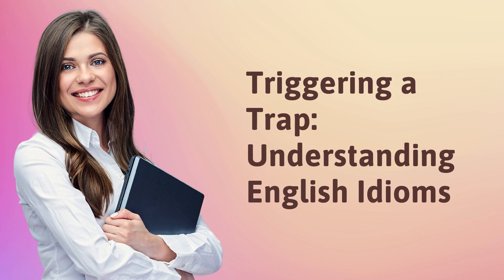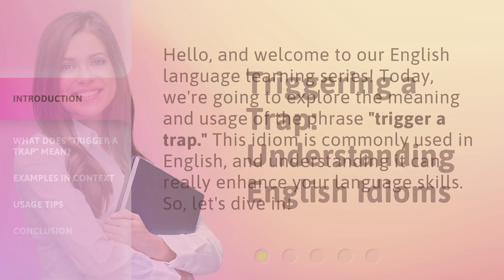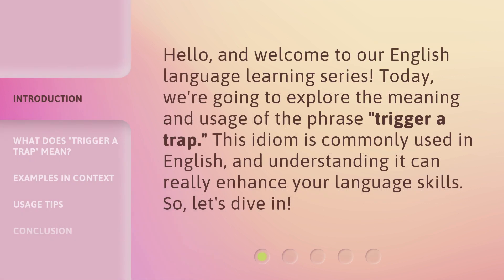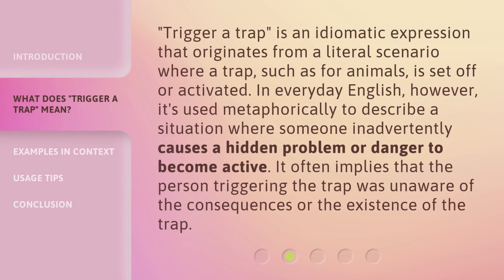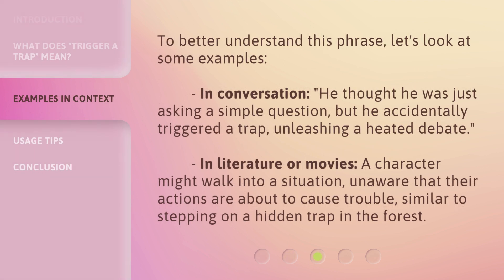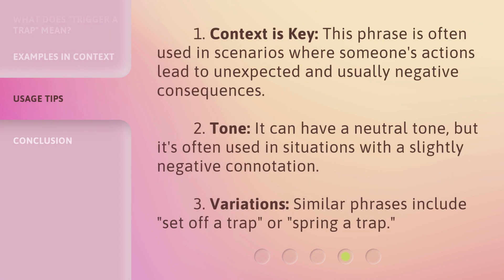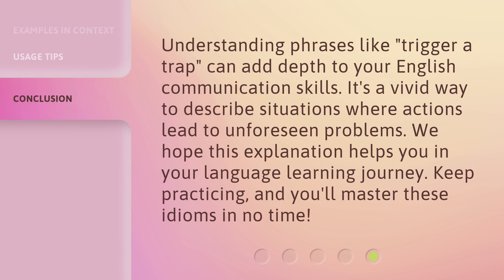Triggering a Trap: Understanding English Idioms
Cracking the Code: Decoding English Idioms • Unravel the mysteries of English idioms and learn their hidden meanings. From 'raining cats and dogs' to 'barking up the wrong tree', this video will help you master the art of understanding and using these colorful expressions.

00:00 • Introduction - Triggering a Trap: Understanding English Idioms
00:28 • What Does "Trigger a Trap" Mean?
00:59 • Examples in Context
01:27 • Usage Tips